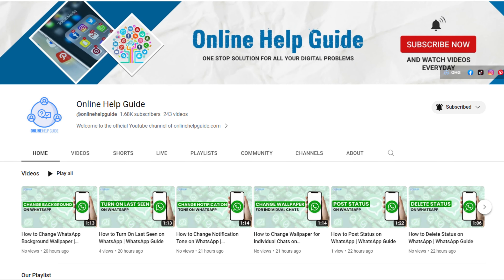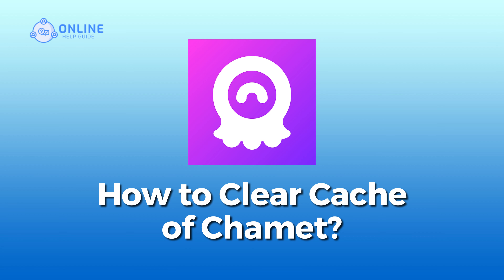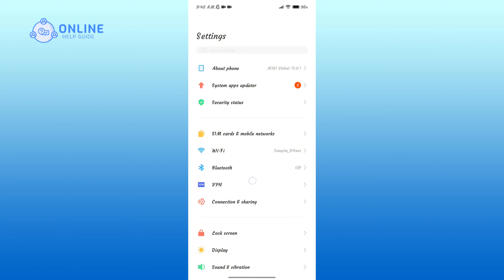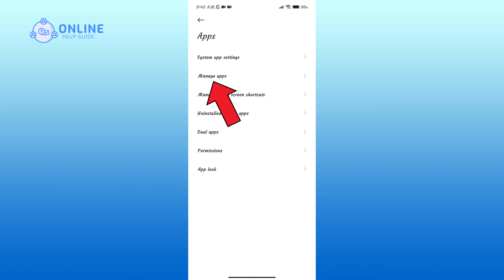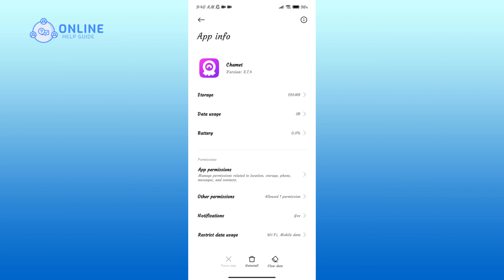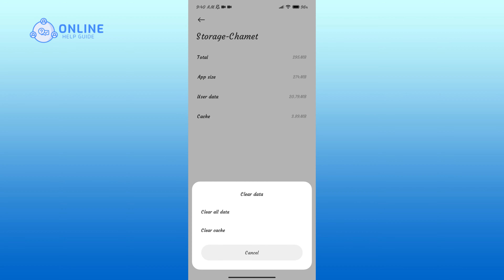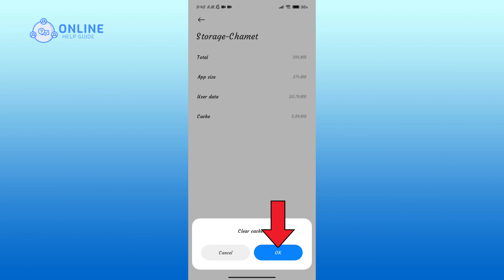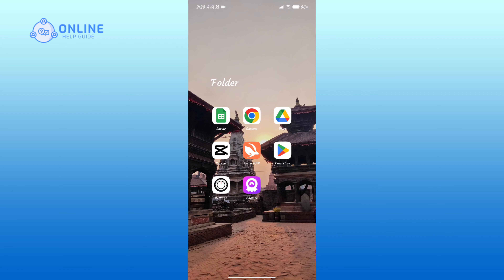How to Clear Cache of Chamet? 2024 (Quick & Easy) | Chamet App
Unlock a smoother Chamet experience with our tutorial on "How to Clear Cache of Chamet." Learn the simple steps to refresh your app's cache, ensuring optimal performance and faster loading times. Whether you're looking to troubleshoot glitches or free up storage space on your device, this guide has you covered. Follow along and enjoy seamless interactions and connections on Chamet like never before!

Chapters
00:00:00 Intro
00:00:17 Clear Cache of Chamet
00:00:54 Outro